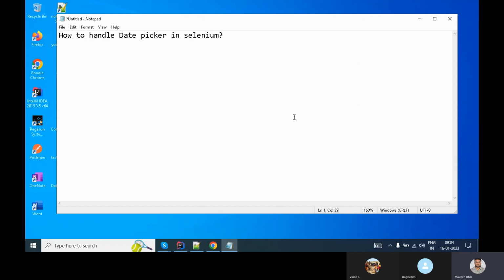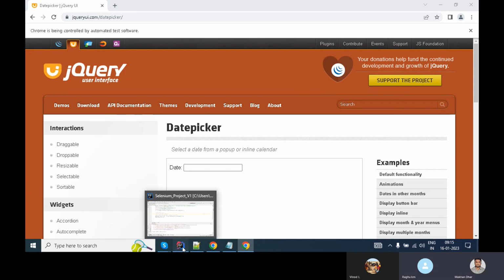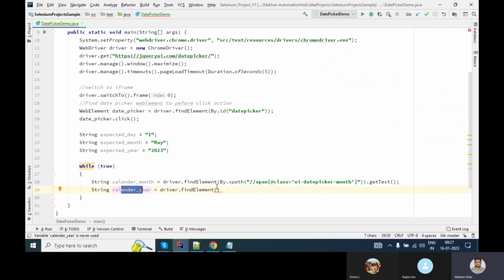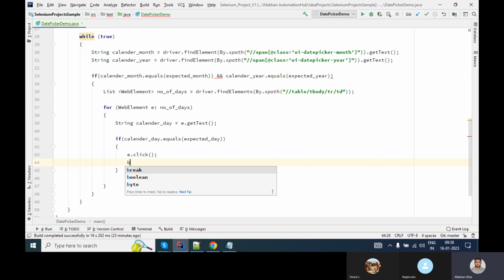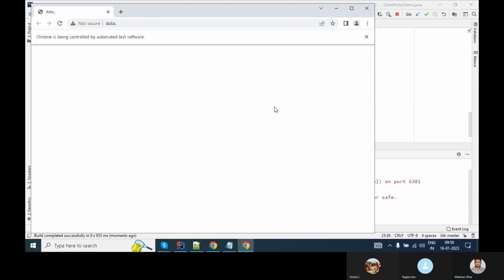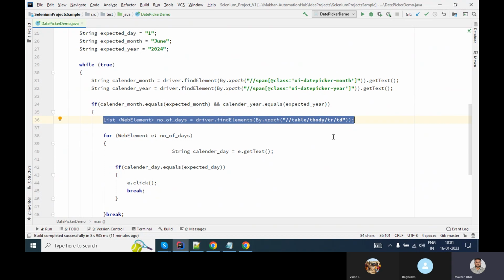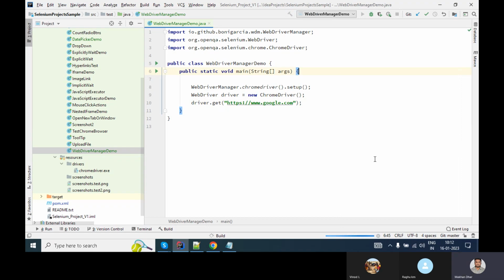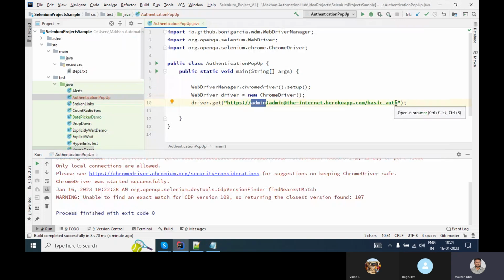selenium webdriver classes : Day 12 |Handle Date Picker| WebDriverManager| Handle Window Auth popup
1. How to hanlde Date picker in selenium?
2. Use of WebDriverManager in selenium?
3. How to manage window Authenticaltion popups in selenium?